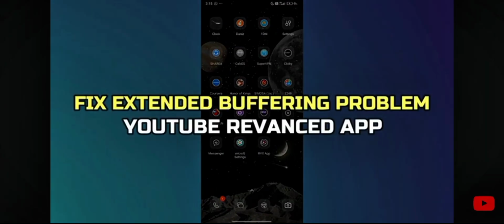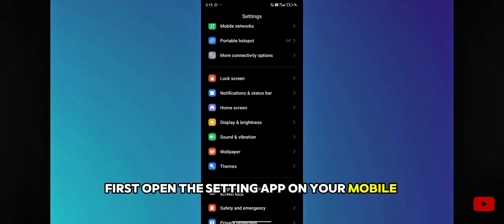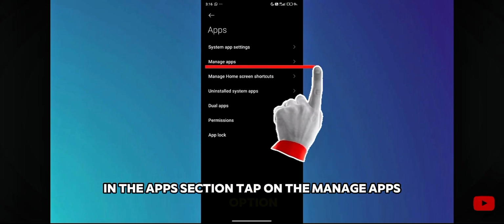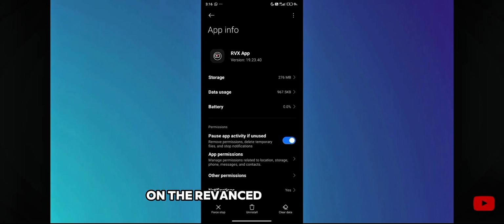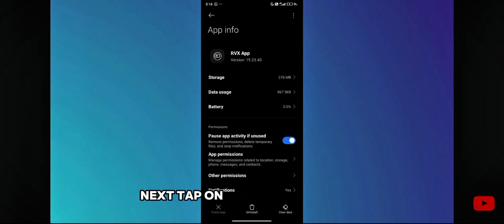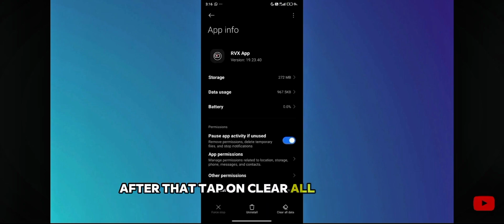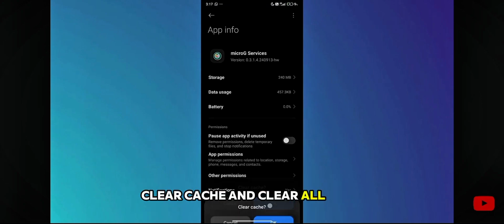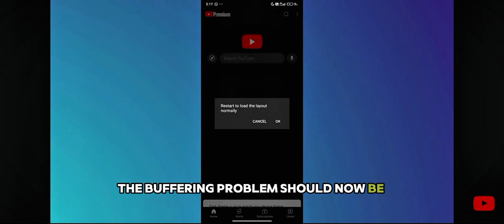How To EASILY Fix YouTube Revanced Extended Buffering Problem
Is your YouTube ReVanced Extended constantly buffering or getting stuck on a loading screen in 2025? This ultimate guide reveals how to fix the YouTube ReVanced Extended buffering problem and enjoy smooth, uninterrupted video playback! We'll cover essential troubleshooting steps like clearing cache, updating components, and dive into specific ReVanced Extended settings that can resolve loading issues, including "Spoof Player Parameter" and other crucial tweaks. Learn how to address common problems related to MicroG and ensure your app is configured optimally for performance. If your YouTube ReVanced Extended videos are not loading or experiencing frustrating lag, this 2025 tutorial provides the most effective solutions to get you back to ad-free viewing!